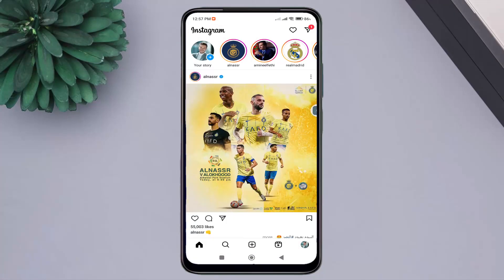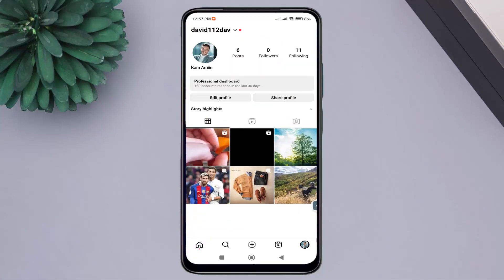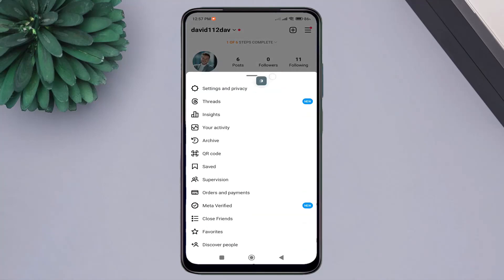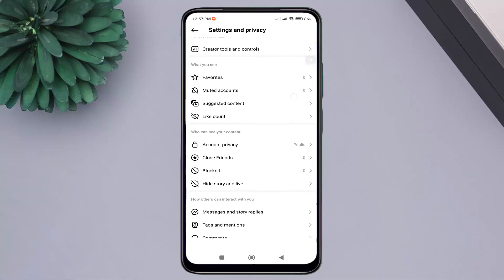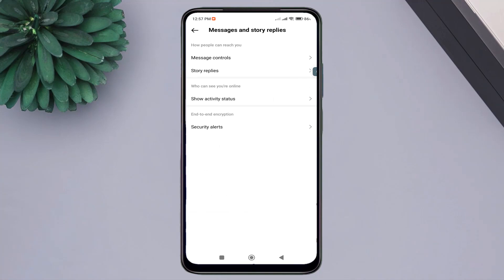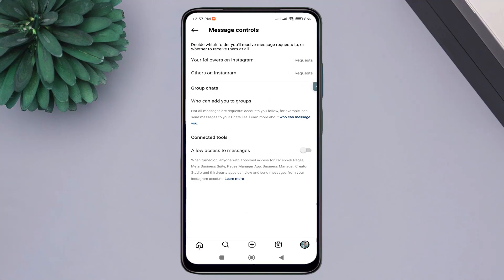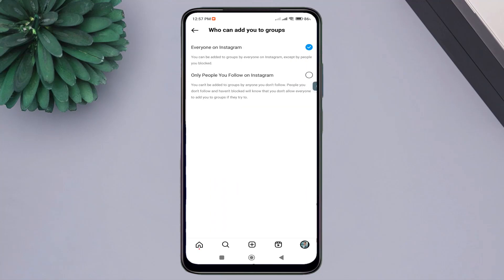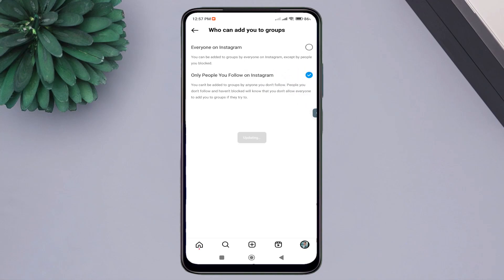how to stop people from adding you to instagram groups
Are you tired of being constantly added to random groups on Instagram? In this video, we'll show you effective methods to stop people from adding you to Instagram groups without your consent. By following these steps, you can regain control over your group invitations and enjoy a more personalized Instagram experience.